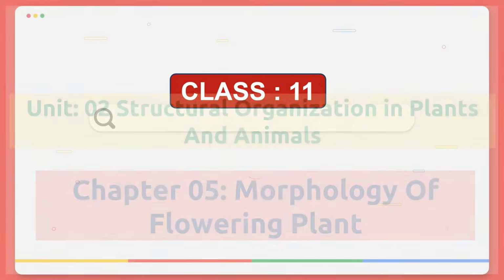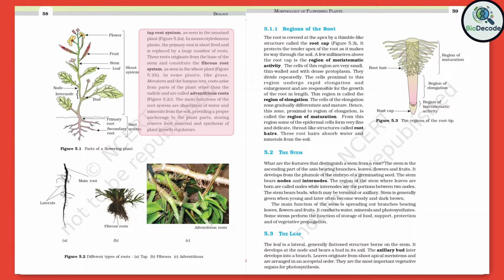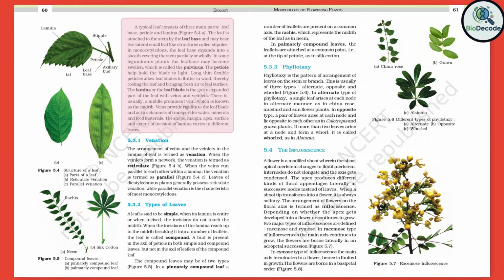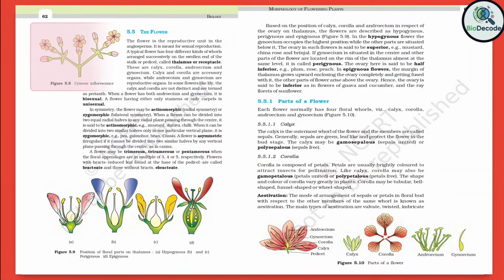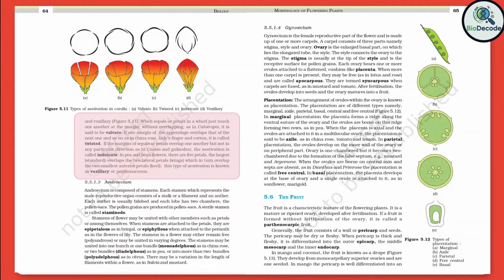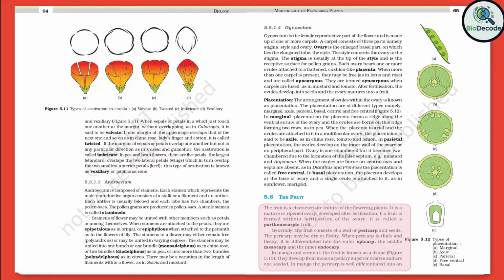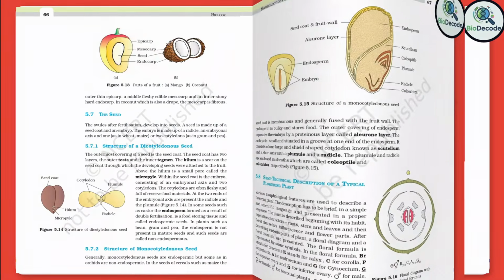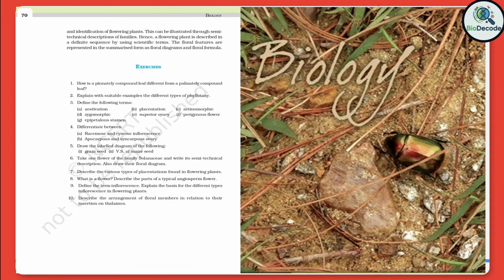Chapter 5: Morphology of Flowering Plants| NCERT Class 11 Biology English Audiobook (Reading only)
🎙️ Welcome to BioDecode!
Listen to the complete audiobook of NCERT Class 11 Biology Chapter 5 – Morphology of Flowering Plants.
Perfect for students preparing for CBSE, NEET, and other entrance exams. This audio version helps you understand, memorize, and revise key concepts without reading line by line.

🌿 What’s Covered in This Audio:

Root, stem, and leaf morphology
Inflorescence and flower structure
Fruit and seed types
Floral formulas and diagrams
Technical terms in plant morphology
NCERT definitions, examples, and NEET-focused points

📚 Why Listen on BioDecode?

Clear, concept-based narration
Easy to understand and perfect for quick revision
Designed for both visual and auditory learners
Helpful for NCERT-based exams and Board preparation

👉 Class 11 Biology Full NCERT Audiobook Series
👉 NEET Biology Concept Revision Series

✨ This audiobook is ideal for:
– Students preparing for CBSE/NCERT board exams
– NEET aspirants revising key zoology chapters
– Learners aiming to strengthen their Animal Kingdom concepts through audio